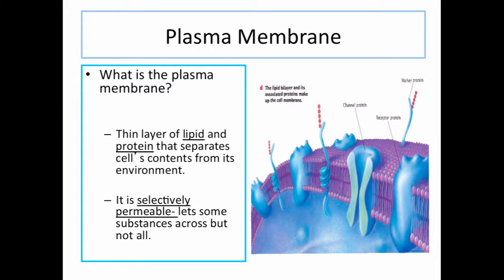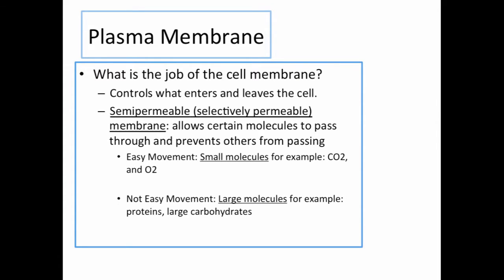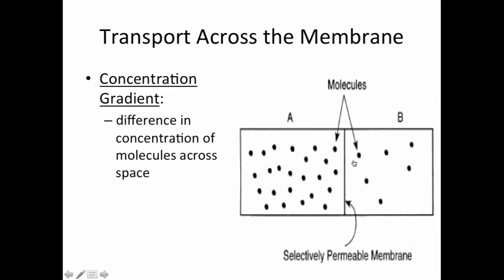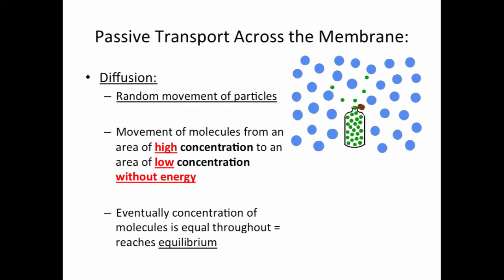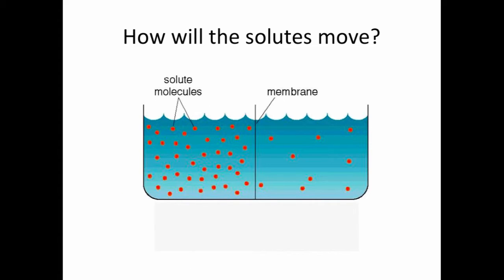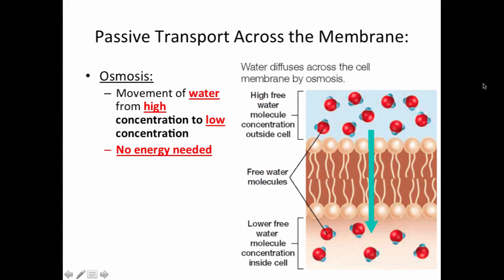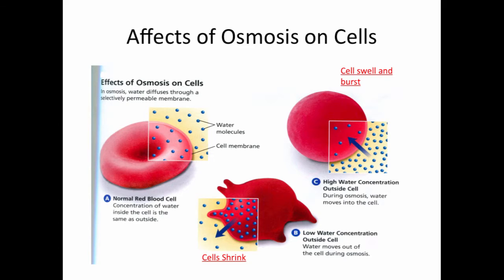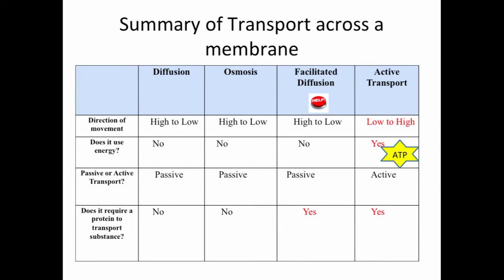Cell membrane and Cell Transport C2 Video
Table of Contents:

00:00 - Plasma Membrane
00:10 - Plasma Membrane
00:34 - Plasma Membrane
01:37 - Plasma Membrane
02:11 - Transport across a Plasma Membrane
02:18 - Transport Across the Membrane
02:40 - Transport Across the Membrane
02:52 - Transport Across the Membrane
04:15 - Diffusion
04:17 - Passive Transport Across the Membrane:
05:50 - Diffusion
06:50 - How will the solutes move?
07:13 - Transport Across the Membrane:
08:15 - Osmosis
08:16 - Passive Transport Across the Membrane:
09:00 - Affects of Osmosis on Cells
10:26 - Active Transport
10:54 - Active Transport
11:55 - Summary of Transport across a membrane